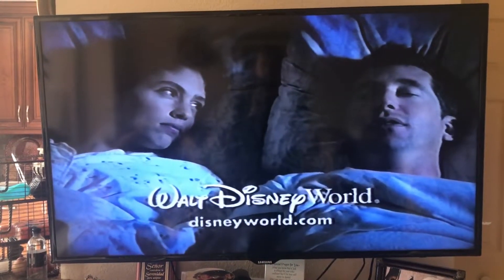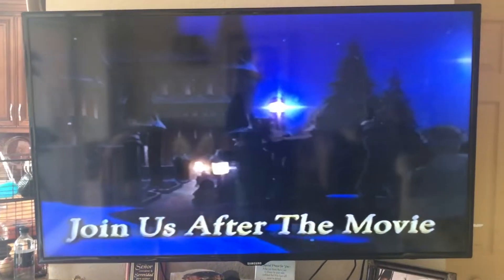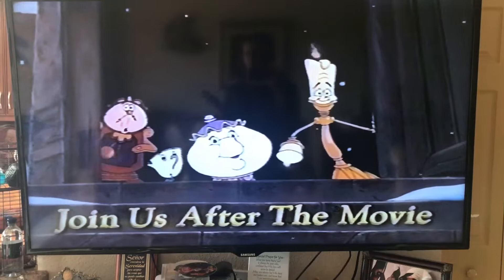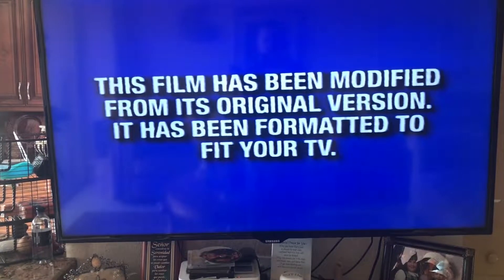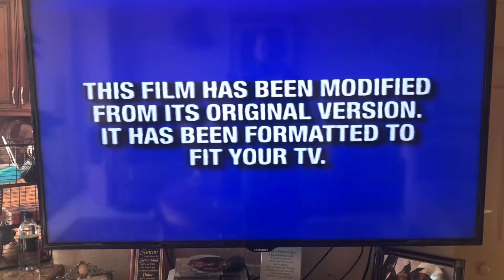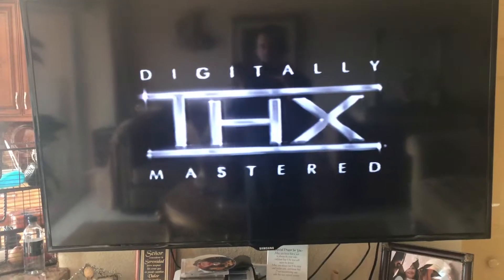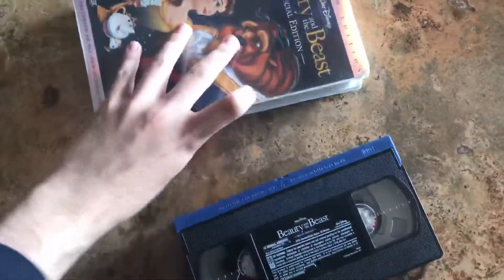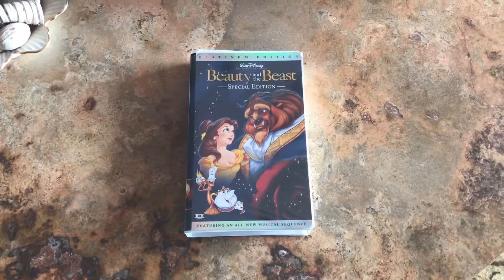Opening to Beauty and the Beast 2002 VHS